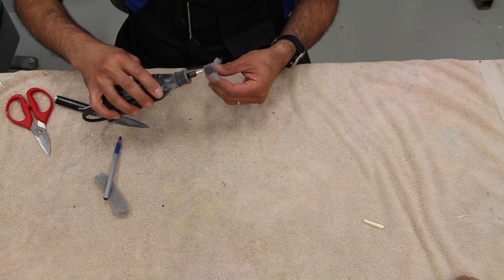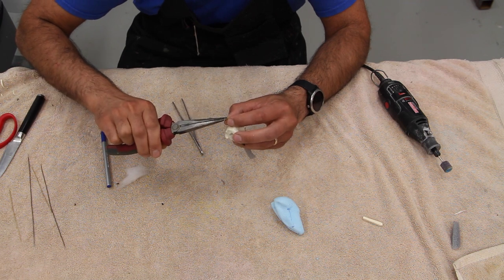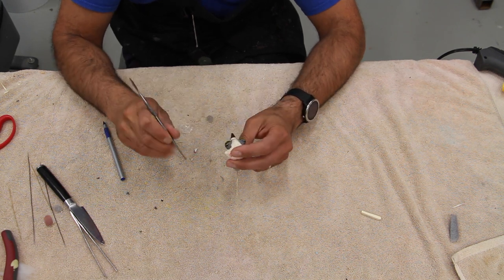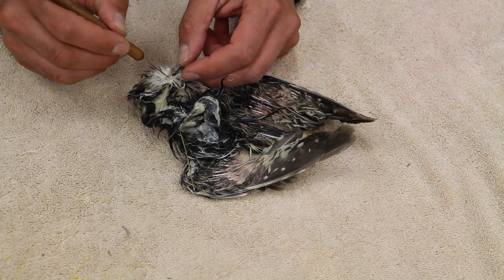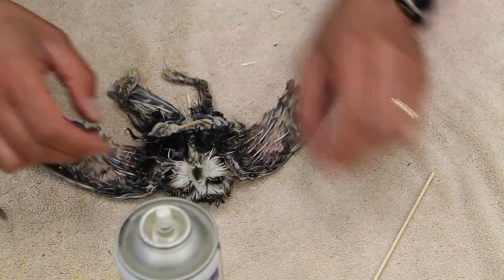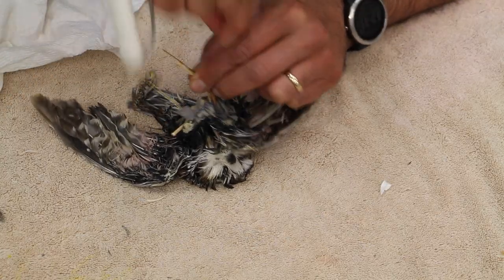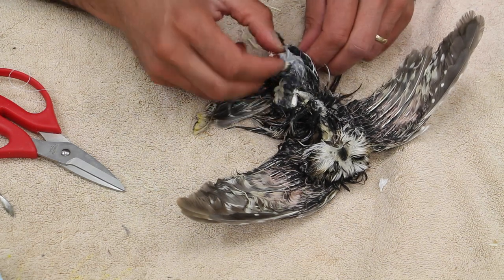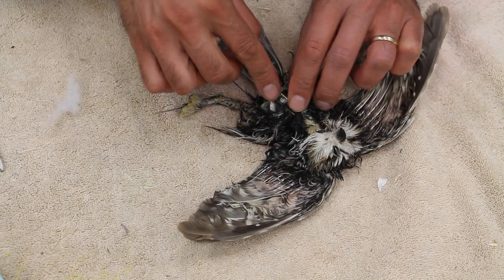Small Owl Taxidermy, Part 1 of 2. Neck attachment, Repairing broken bones and Wiring.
This video is going to show how to attach the neck to the casted skull, and also how to repair broken bones, and some tips on how to wire the bird.
Hopefully you will enjoy the video.